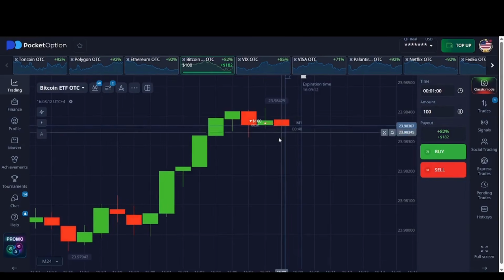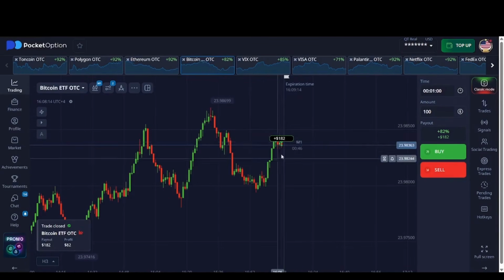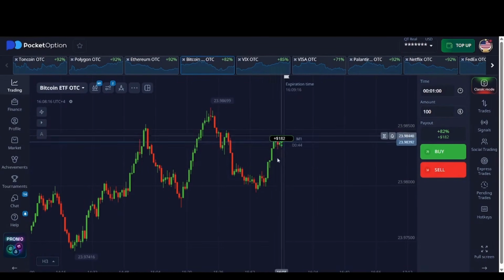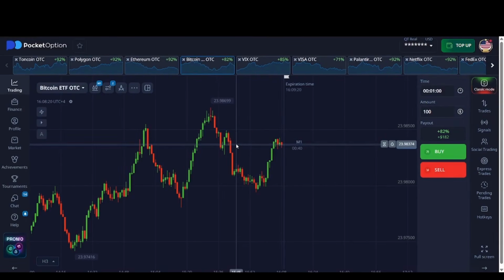Engulfing Candlestick Pattern Explained | Bullish & Bearish Engulfing on Pocket Option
Learn how to identify and understand the Engulfing Candlestick Pattern and how traders use bullish and bearish engulfing candles to analyze potential market reversals and price action.

In this video, I explain Bullish Engulfing and Bearish Engulfing Candles in a simple way and show how you can recognize these patterns on a trading chart, including Pocket Option.

📚 What You'll Learn:

• What is an Engulfing Candlestick Pattern?
• Bullish Engulfing Candle explained
• Bearish Engulfing Candle explained
• The psychology behind engulfing candles
• How buyers and sellers create engulfing patterns
• How to identify a strong engulfing candle
• How to use Support & Resistance with engulfing candles